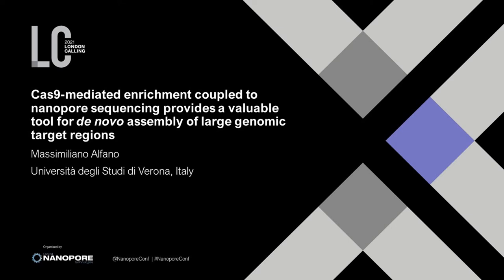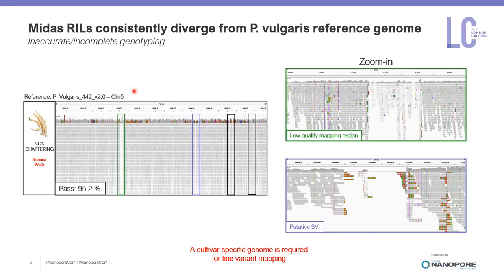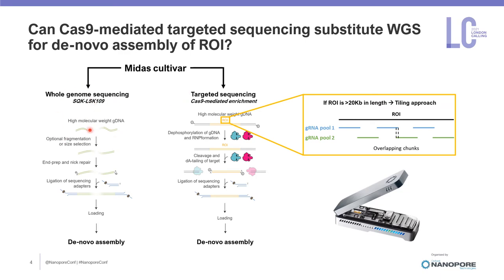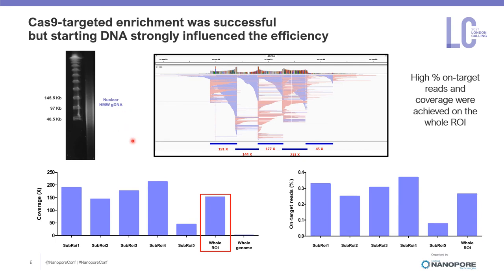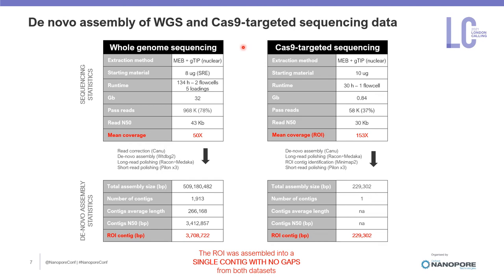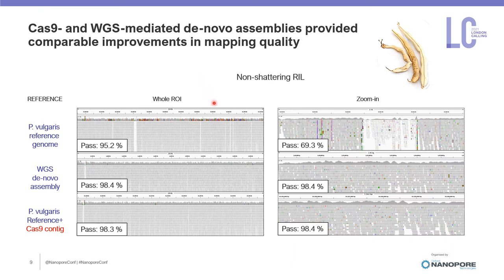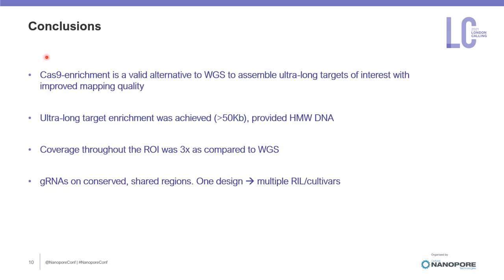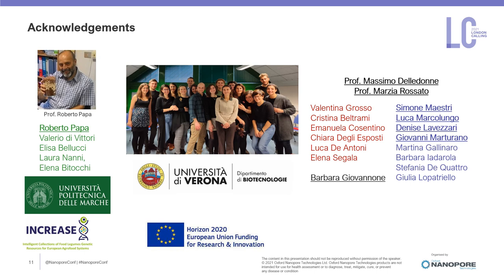Massimiliano Alfano — Cas9-mediated enrichment for de novo assembly of large genomic target regions